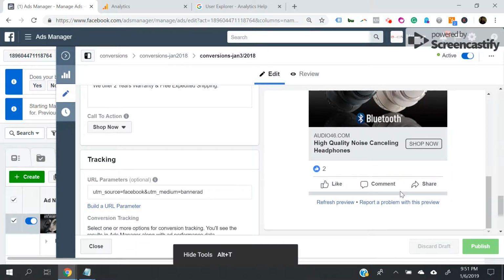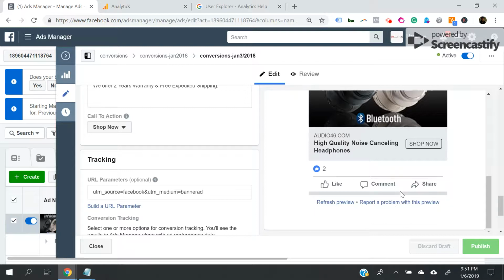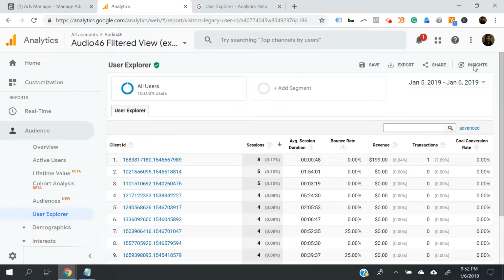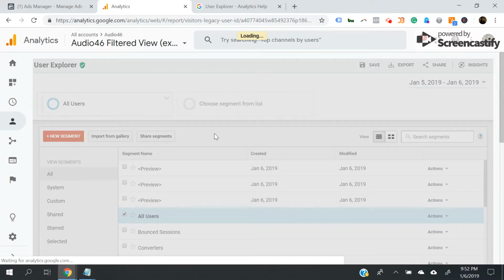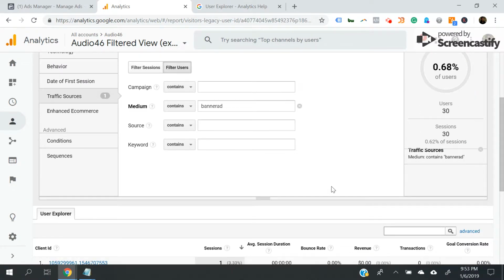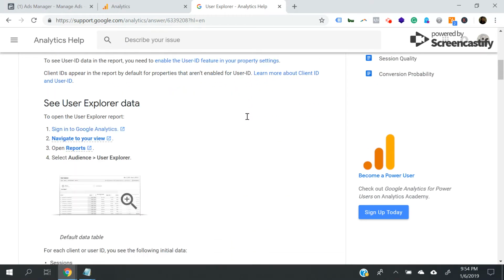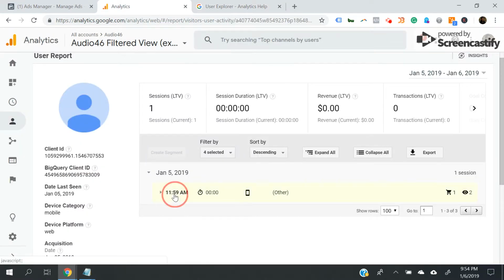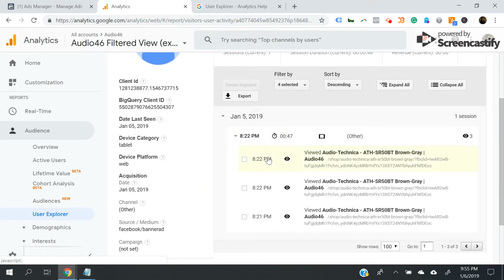How to Use Google Analytics User Explorer & Segments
Check out the link below to read details about Google Analytics User Explorer and Segments feature.